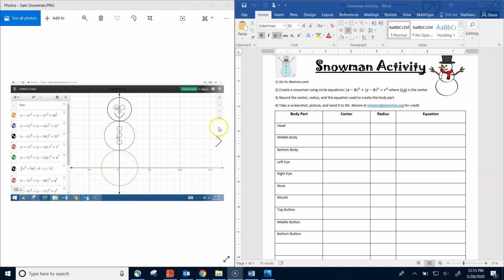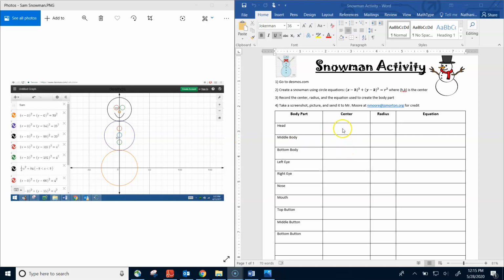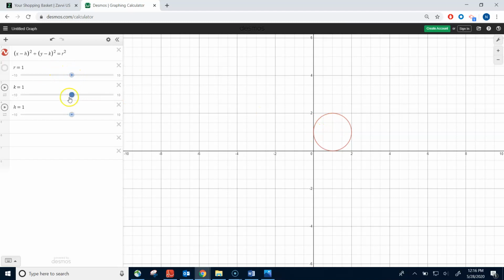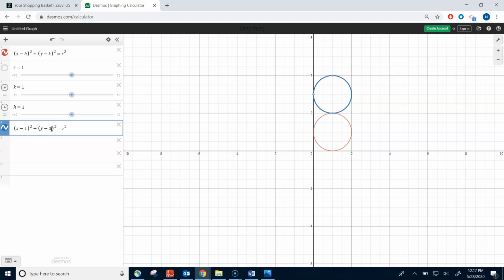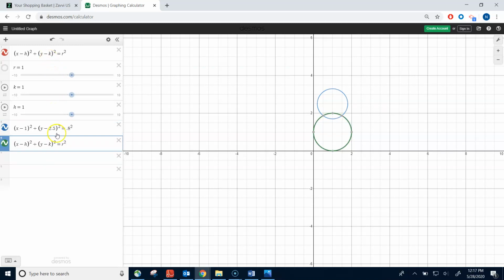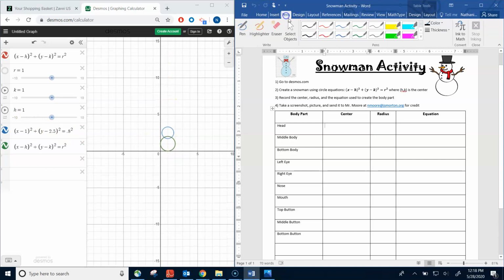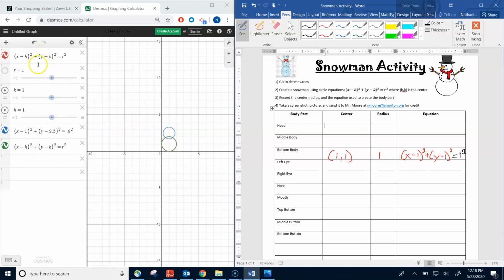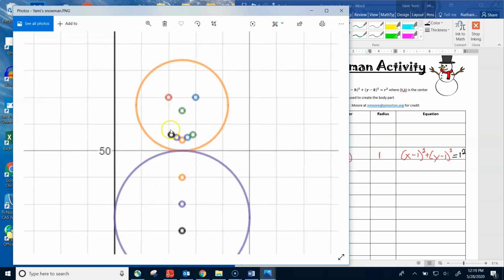Desmos Snowman Circle Equation Activity